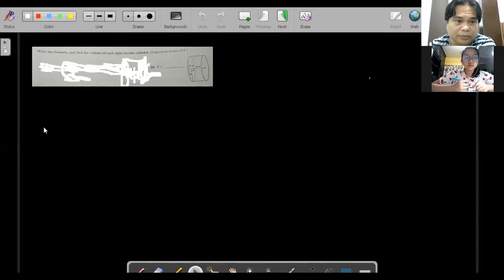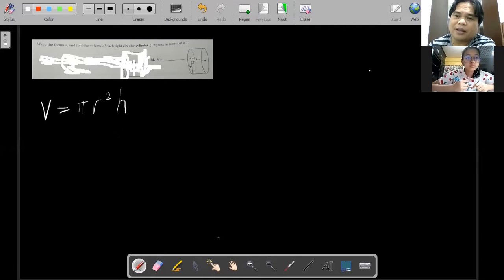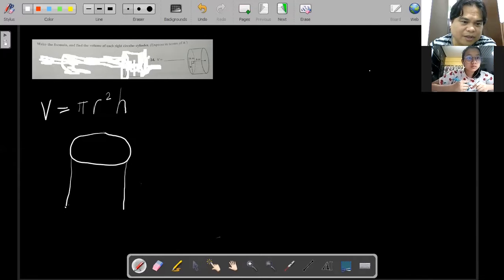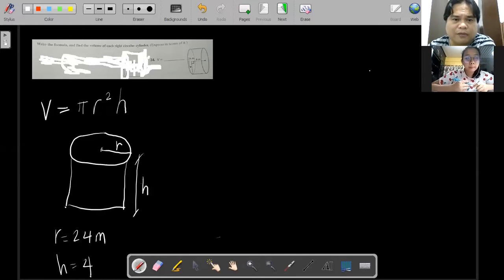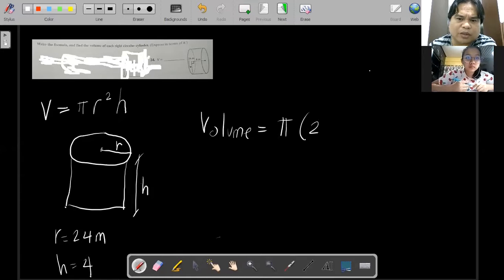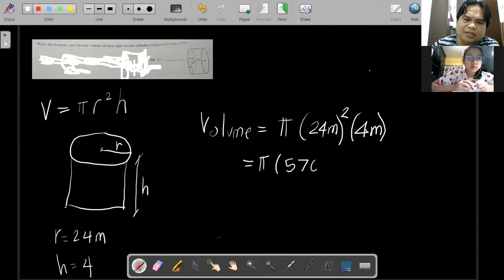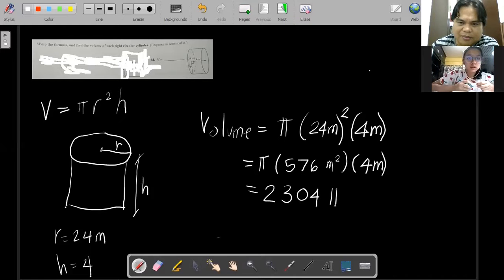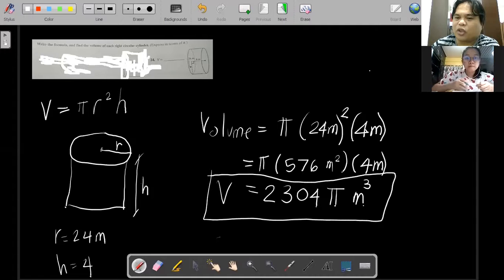Geometry - Volume of a Cylinder (Actual Online Math Tutorial)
This video explains how to solve for a volume of a cylinder optimizing the given established formula. If you want a specialized tutorial, you may visit my